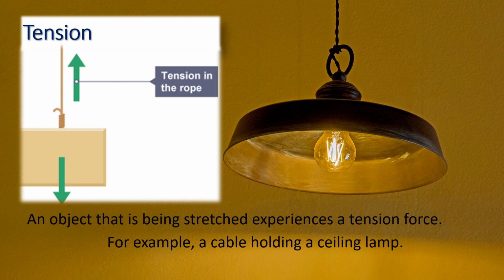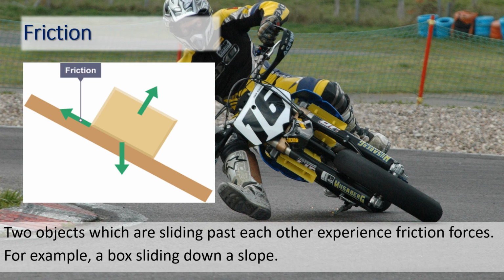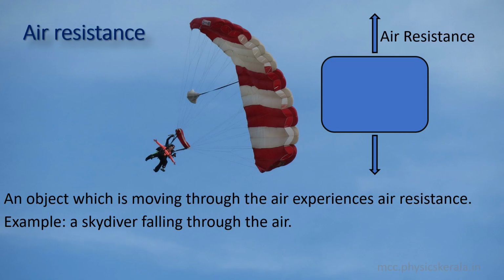Contact Forces and Newtons Laws